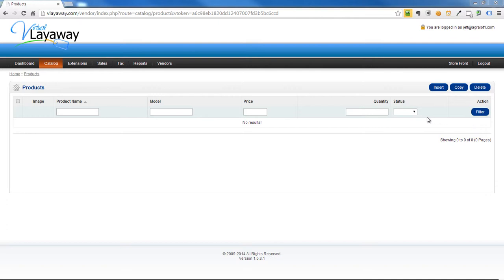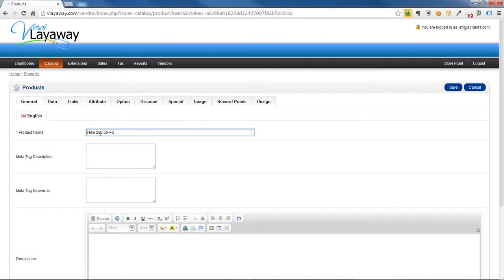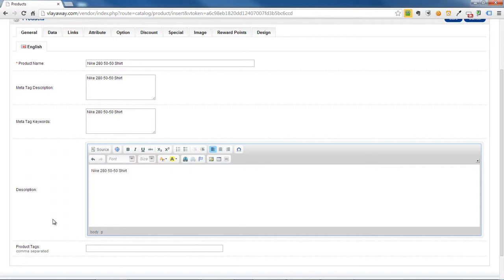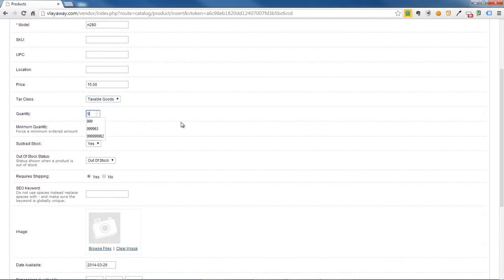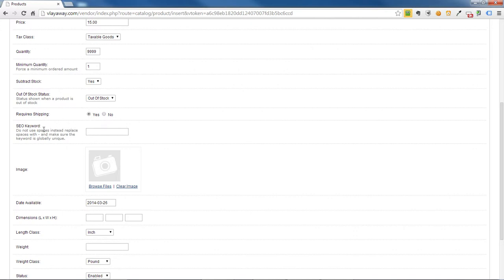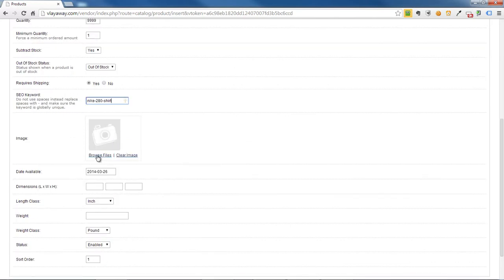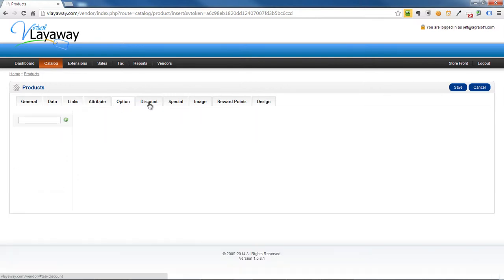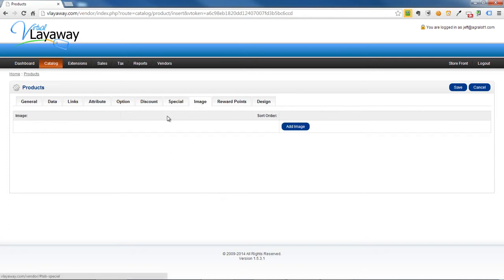Virtual Layaway - Entering Products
This video explain how online retailers that are using Virtual Layaway can set up their products in the online Virtual Layaway store.